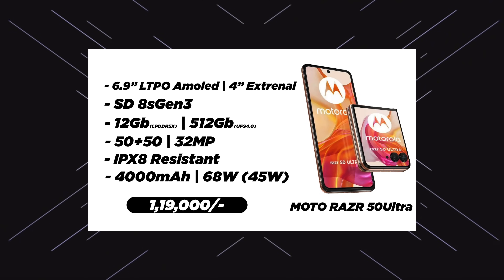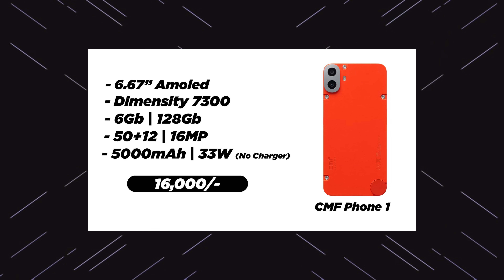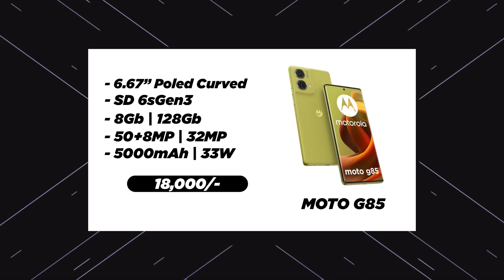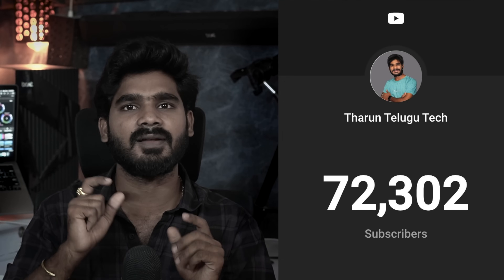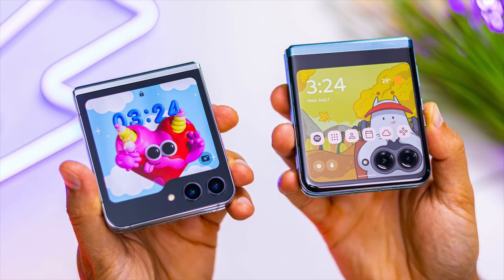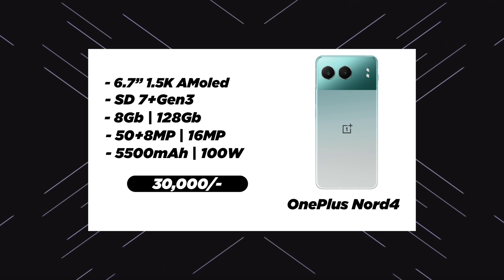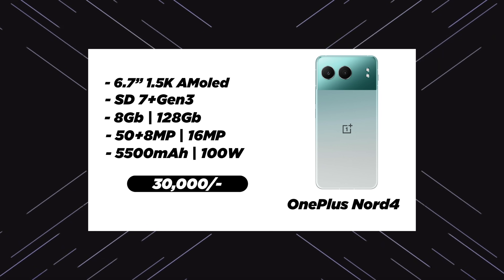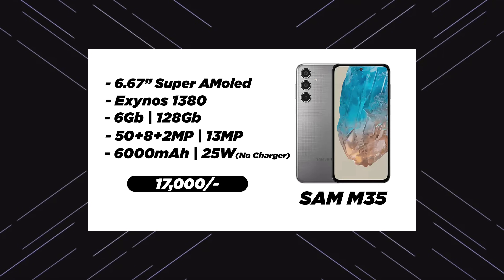Hit & Flop Phones of JULY 2024 in Telugu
Chapters

00:00 Intro
00:21 Phone 1
01:16 Phone 2
01:58 Phone 3
02:38 Phone 4
03:30 Phone 5
04:41 Phone 6
05:09 Phone 7
06:17 Phone 8
06:53 Phone 9
07:34 Phone 10
08:44 Phone 11
09:50 Thank You Note!!

Mana Channel ki Etuvanti Mobile Review Units Raavu.
Anni Phones Neneuy Sonthaga Koni Reviews Chesthaaanu.
Ippativaraku nenu konnaa Phones -

1. iPhone 15ProMax - My Primary Device
2. Xiaomi 14 CIVI - 45000/-
3. Realme GT6T - 31000/-
4. Poco F6- 30000/-
5. Moto Edge50Fusion - 23000/-
6. Moto Edge 50Pro - 32000/-
7. IQOO Z9 - 20,000/-
8. Nothing Phone 2A - 25,000/-
9.  OPPO F25Pro - 25000/-
10. IQOO Neo 9 Pro - 35000/-
11. OnePlus 12R - 40000/-
12. Realme 12ProPlus - 32000/-
13. Poco X6Pro - 25000/-
14. Redmi Note 13ProPlus - 30000/-
15. Redmi NOte 13Pro - 25000/-
16. Redmi Note 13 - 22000/-
17. IQOO Z7Pro - 25000/-
18. Moto Edge 40 Neo - 22000/-
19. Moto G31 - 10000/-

Only Agenda to Donot Promote Any Betting or Fantasy Apps

My Gear -
1. Apple MacBook Pro 256Gb - M2 Chip
2. Sony Alpha 6400
3.  Sony 50mm Prime Lens
4. Panasoni G7 Lumix
5. Panasonic 25mm lens
6. BlueYeti Mic

Telugu Tech Creator ✊
Tharun